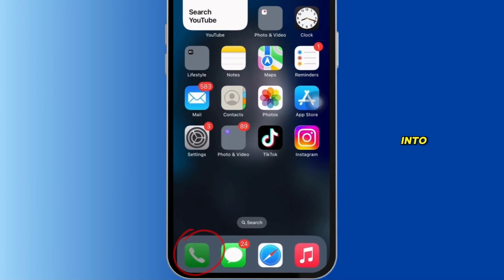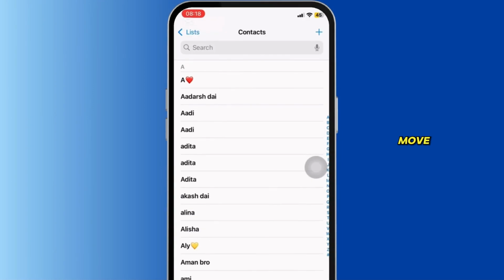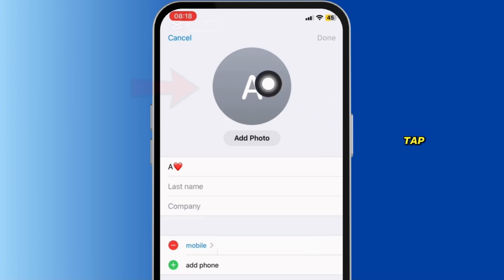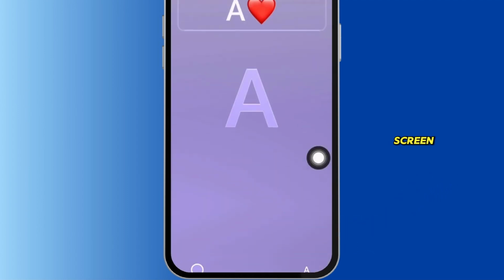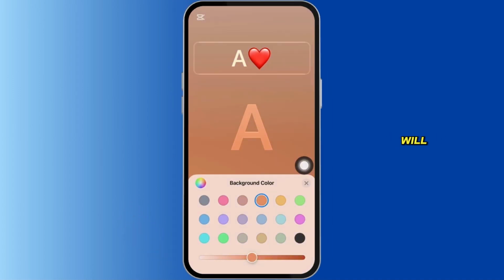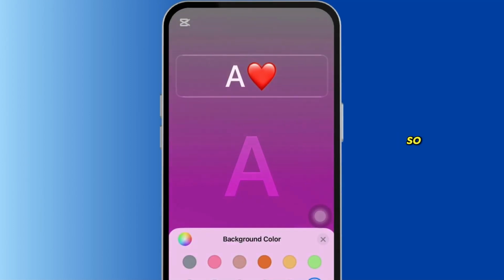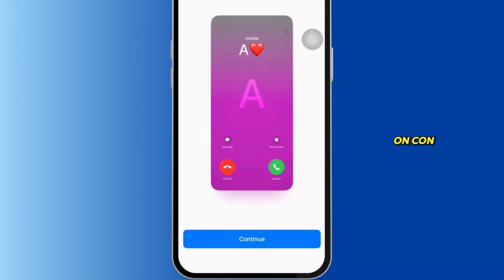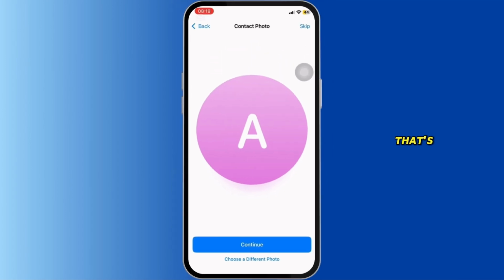How To Change Contact Color on iPhone | Customize Caller Colors 2026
Learn how to change contact colors on your iPhone in 2026! This simple guide shows you step-by-step how to edit a contact, select colors, adjust shades, and set personalized caller colors so you know who’s calling at a glance. Perfect for customizing your iPhone and adding a personal touch to your calls.

Timestamps:
0:00 – Intro
0:05 – Open Phone & Select Contact
0:25 – Edit Contact & Change Color
0:55 – Adjust Shade & Save Settings